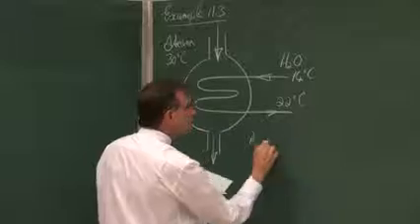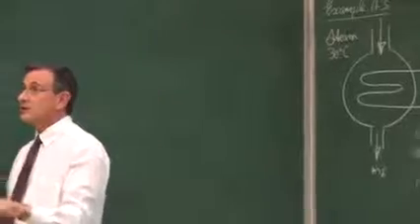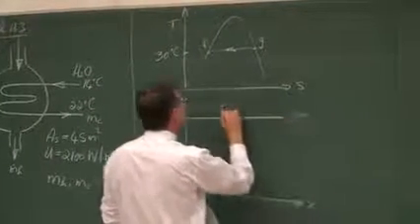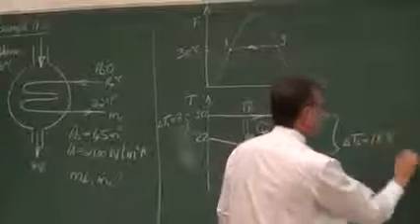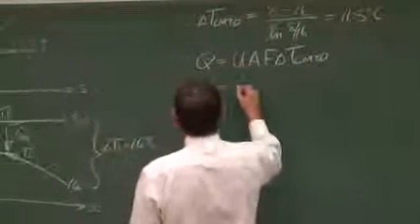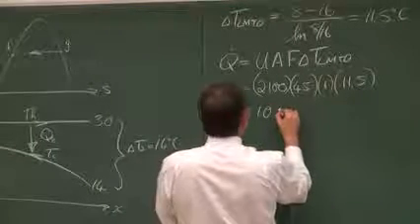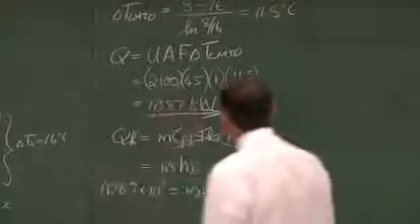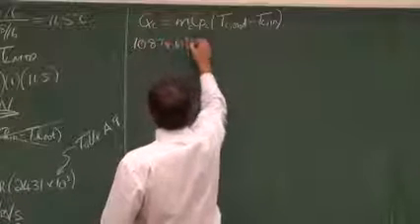Lecture 36 2013) Effectiveness NTU method and Log Mean Temperature Difference Method YouTube